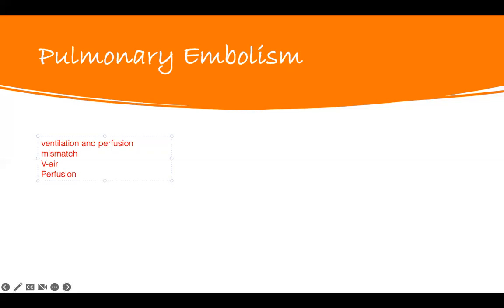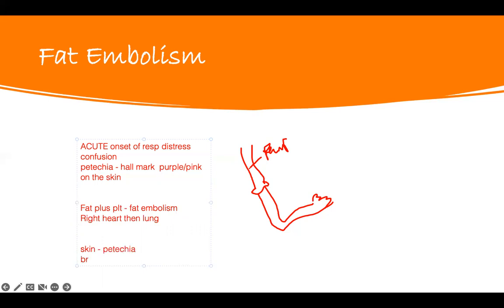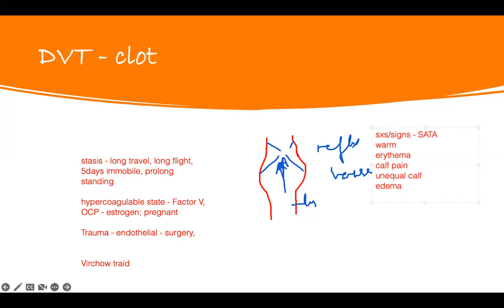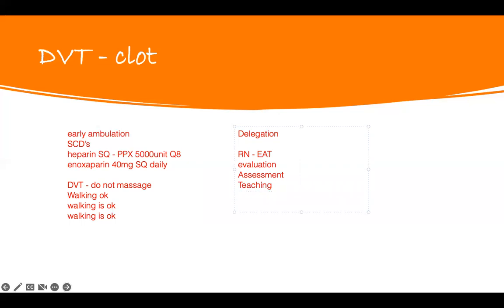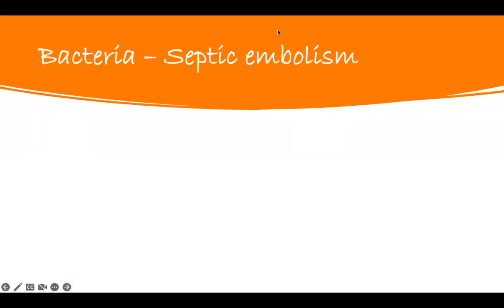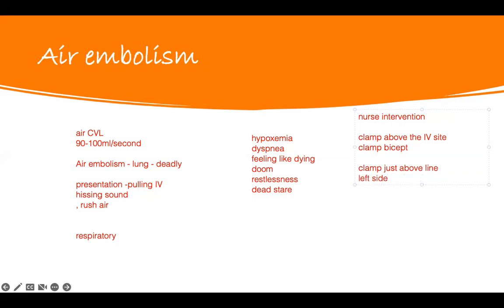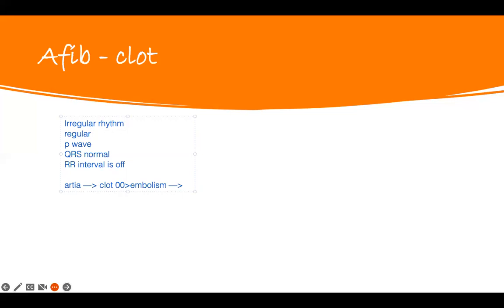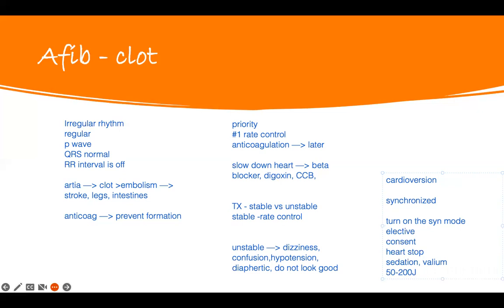Pulmonary Embolism, DVT & AFib | NCLEX Med Surg Review & Respiratory System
NCLEX Review:  Respiratory System & Med Surg | Pulmonary Embolism, DVT, & AFIB for exam prep, nursing school students, ATI and hesi.

📊High-Yield Pulmonary Embolism, DVT, and Atrial Fibrillation for the NCLEX with this Med Surg review on respiratory system. We break down the pathophysiology, signs & symptoms, nursing interventions, and pharmacology for these critical respiratory and cardiac conditions.

🎯Perfect for:
- nursing school students preparing for med surg exam
- NCLEX RN, NCLEX LPN, Next Gen NCLEX
- ATI, or HESI exams.
- This video is also beneficial for future registered nurse rn candidates who need nclex review of respiratory system.
- NCLEX prioritization and delegation to manage these  nursing concepts

📚What is covered on this Respiratory System NCLEX Review:
✅ Pulmonary Embolism (PE): Comprehensive review of pathophysiology, critical signs & symptoms, right heart strain complications, and priority nursing interventions.
✅ Fat Embolism Syndrome: Understanding the pathophysiology, recognizing key symptoms, and treatment protocols.
✅ Deep Vein Thrombosis (DVT): DVT pathophysiology, risk factors, assessment signs, and discharge teaching for prevention.
✅ Anticoagulants vs Thrombolytics: Breaking down DVT pharmacology—knowing the difference between “stabilizing” clots and “lysing” them.
✅ NCLEX Delegation: Specific practice on assigning tasks for DVT and PE clients—what the RN must do vs what can be delegated to the LPN/LVN or UAP.
✅ Air Embolism: Pathophysiology of catheter-associated air embolisms, signs to watch for, and immediate nursing interventions.
✅ Septic Embolism & Endocarditis: Pathophysiology breakdown and how to identify signs and symptoms using simple mnemonics.
✅ Atrial Fibrillation (AFib): EKG interpretation, identifying complications, and nursing care for rate control vs cardioversion.

⏰Timestamps
00:00 Introduction: PE, DVT & AFib NCLEX Review
00:19 What is a Pulmonary Embolism (PE)? | Pathophysiology
02:14 Pulmonary Embolism Signs & Symptoms
04:18 Right Heart Strain | PE Complications
05:50 Pulmonary Embolism Nursing Interventions
07:00 Fat Embolism Syndrome: Symptoms & Patho
10:04 Fat Embolism Treatment & Prevention
12:20 DVT Pathophysiology (Deep Vein Thrombosis)
13:40 DVT Risk Factors & Virchow's Triad
16:33 DVT Signs & Symptoms
19:00 Anticoagulants vs Thrombolytics | DVT Pharmacology
20:43 Stabilize vs Lytic: When to Use What
22:19 DVT Nursing Care & Prevention
25:30 NCLEX Delegation: RN vs LPN for DVT Patients
31:48 Discharge Teaching: Preventing Recurrent DVT
35:00 Septic Embolism Pathophysiology
36:19 Endocarditis Signs, Symptoms & Mnemonics
40:04 Air Embolism Pathophysiology (Catheter Associated)
41:30 Air Embolism Signs & Symptoms
43:25 Air Embolism Nursing Interventions
47:40 Preventing Catheter-Associated Air Embolism
51:07 Central Venous Line Nursing Care
53:17 Atrial Fibrillation (AFib) on EKG
54:34 Complications of Atrial Fibrillation
55:38 AFib Pharmacology & Rate Control
57:50 Rate Control vs Rhythm Control Strategies
59:06 Cardioversion Nursing Interventions
01:00:43 Final Recap